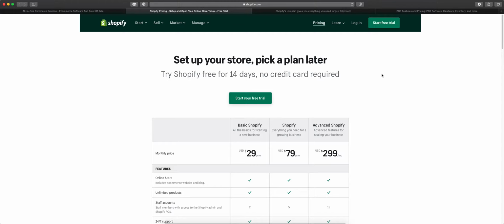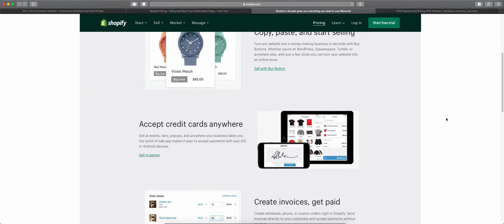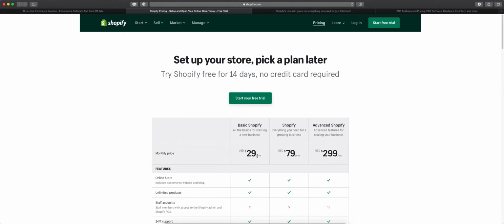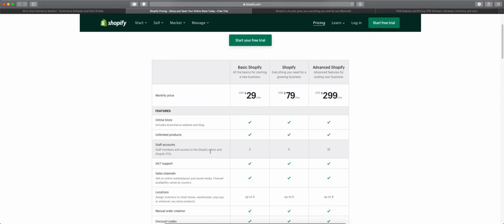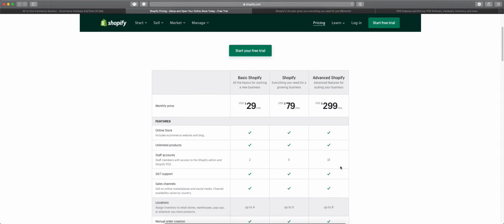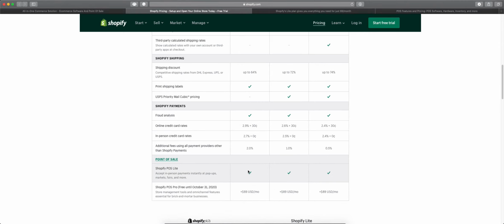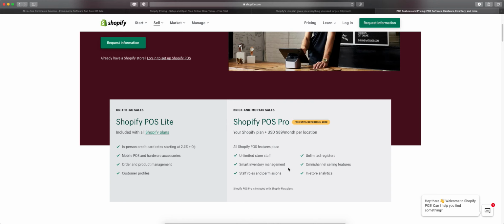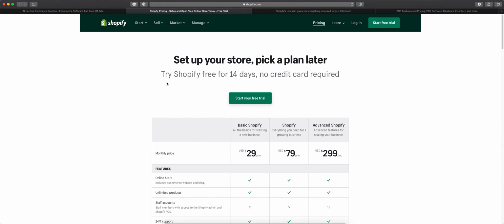Shopify Plans | Shopify for the Non-Techies| Mastering Shopify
If you are thinking about getting started with Shopify, one thing that you want to check before making the switch is the cost. Shopify is affordable and has multiple plans for you to get started with based on the needs of your business.
In this video, We go over what each plan has and which one you need when getting started